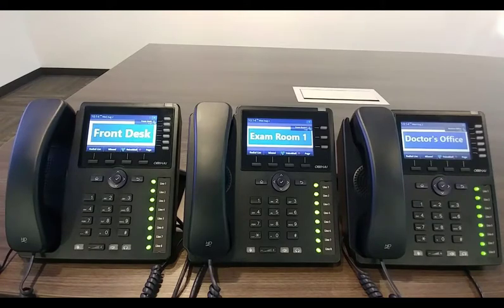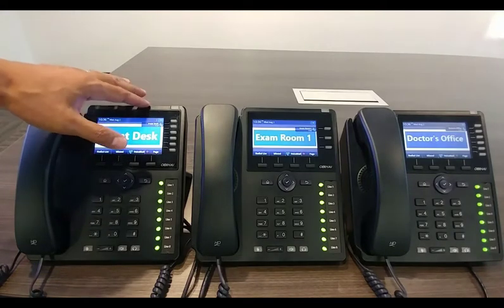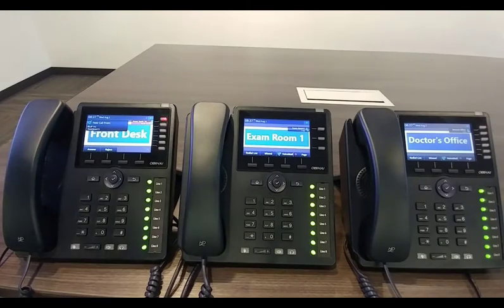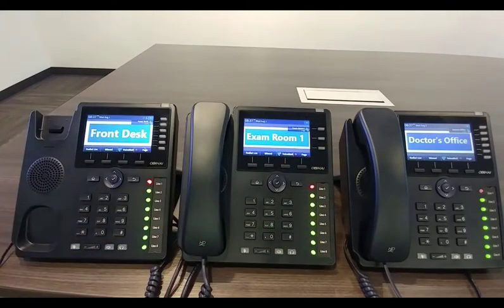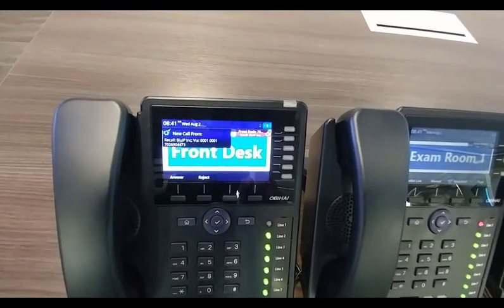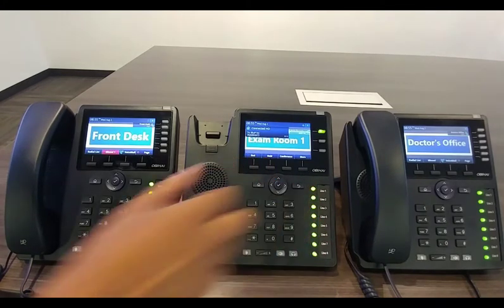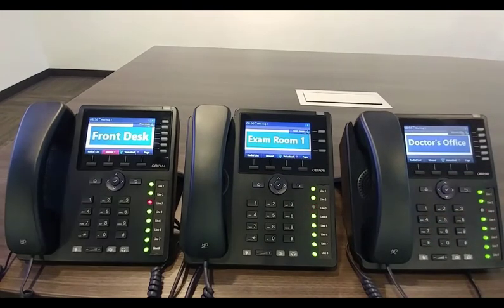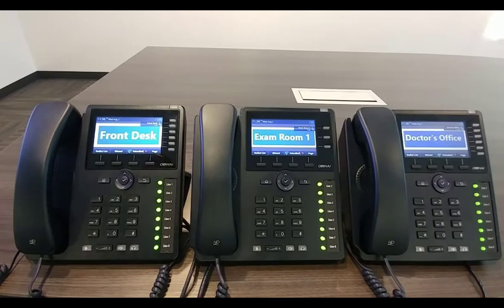BluIP's Hybrid Key System Emulation on Broadsoft Broadworks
HYBRID KEY SYSTEM EMULATION

USE YOUR HOSTED TELEPHONE THE WAY YOU’RE USED TO!

BluIP brings one of the most powerful features of the on-premise key system PBX to its hosted solution! Now, you can upgrade from a Key System to the latest cloud-based telephony system without having to change the way you use your telephone. With BluIP’s hybrid key system emulation, every user gets their own extension plus all the powerful features you would expect from an enterprise grade phone system including: disaster recovery, mobility and business app integrations.